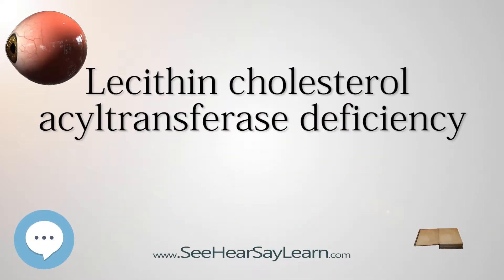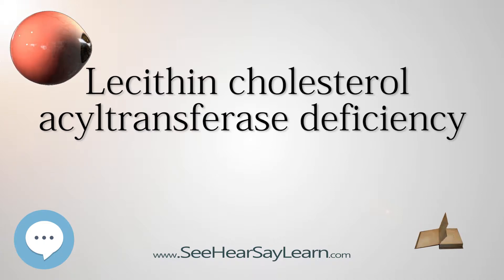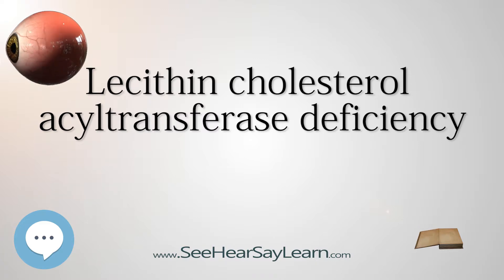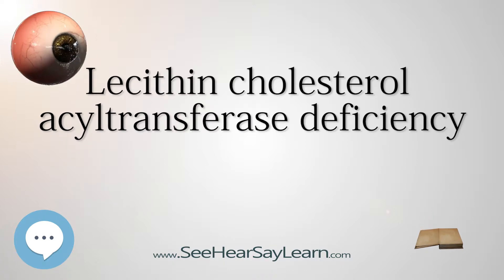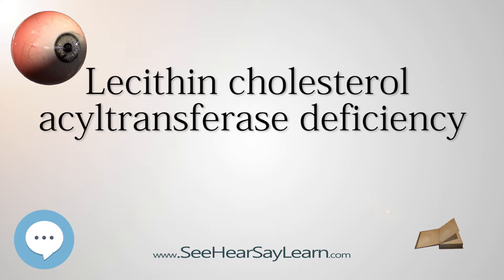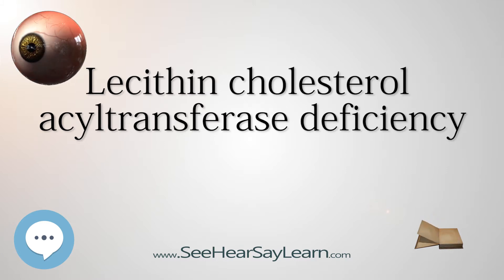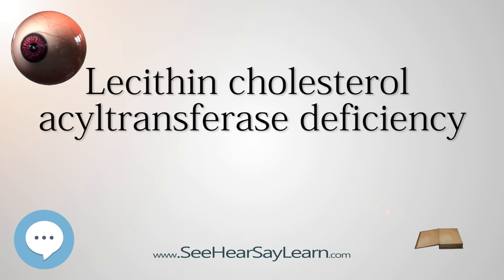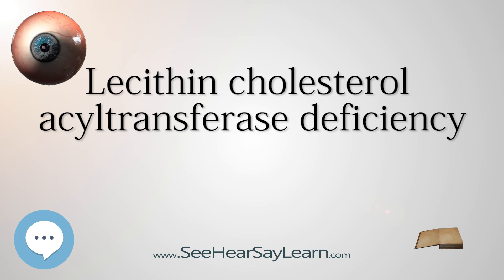Lecithin cholesterol acyltransferase deficiency (Your EYEBALLS) 👁️👁️💉😳💊🔊💯✅